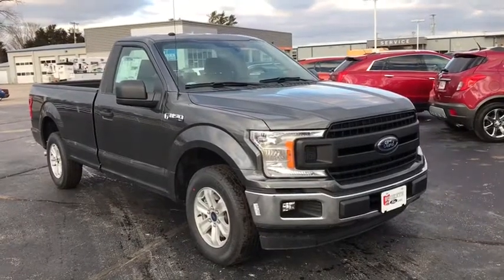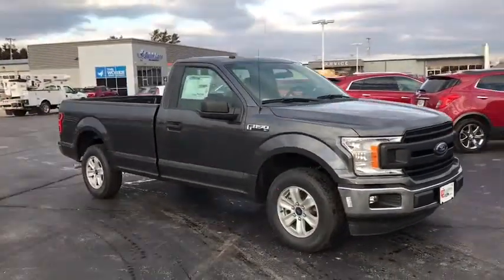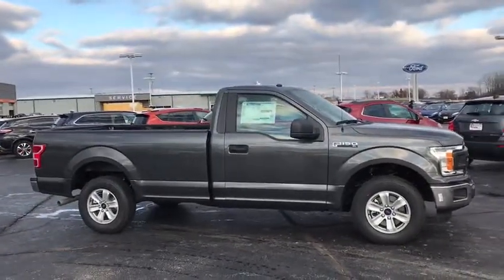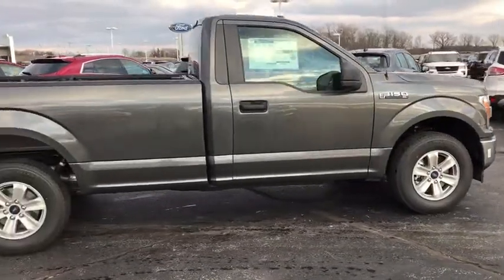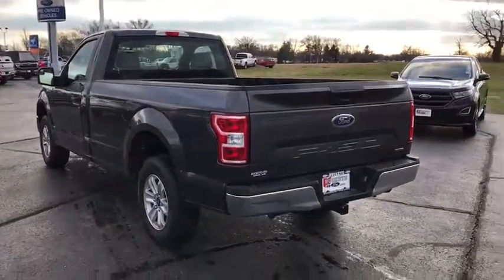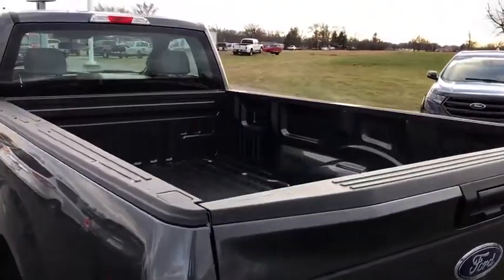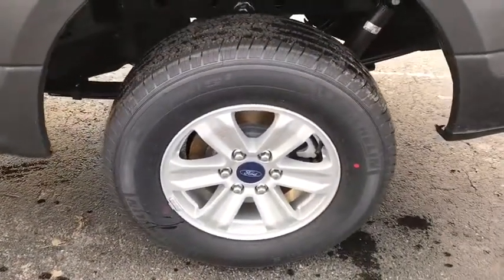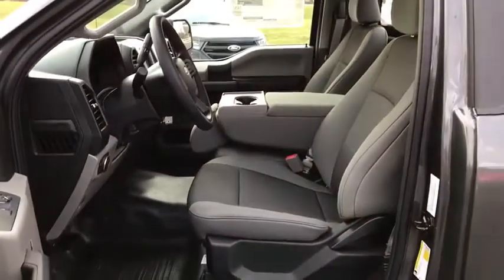2019 Ford F-150 London, Springfield, Columbus, Dayton, Hilliard, OH 18263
Magnetic N 2019 Ford F-150 available in London, Ohio at Buckeye Ford. Servicing the Springfield, Columbus, Dayton, Hilliard, OH area.

Buckeye Ford
110 Us Highway 42

This 2019 Ford F-150 features: 20/26 City/Highway MPG Rear Back Up Camera, SYNC System w/ Bluetooth and Phone Hookup, 2.7L V6 EcoBoost, 10-Speed Automatic, Dark Earth Gray w/Cloth 40/20/40 Front Seat, 4.2 Productivity Screen in Instrument Cluster, ABS brakes, Air Conditioning, AM/FM Stereo w/4 Speakers, Auto High-beam Headlights, Class IV Trailer Hitch Receiver, Cruise Control, Dual front side impact airbags, Electronic Locking w/3.73 Axle Ratio, Electronic Stability Control, Fog Lamps, Front & Rear Chrome Bumpers, Low tire pressure warning, Perimeter Alarm, Power Door Locks, Power Front Windows, Power Glass Sideview Mirrors w/Black Skull Caps, Power Tailgate Lock, Telescoping steering wheel, Tilt steering wheel, Traction control, Variably intermittent wipers, Wheels: 17 Silver Painted Aluminum, XL Chrome Appearance Package.brbrBuckeye Ford has been selling and servicing customers in London, Columbus, Springfield, Dayton, Grove City, Galloway, Plain City, Hilliard, Delaware, Dublin, Urbana and the surrounding communities for 30 years. We carry all makes and models including new and used Ford trucks, cars, vans, Super Duty trucks. F-150s, F-250s, Taurus, Fusion, Focus, Escape, Edge, Explorer, Expedition, Mustang, Fiesta and a wide selection of other pre-owned cars such as Dodge, Jeep, Nissan, Chevrolet, Buick, GMC, Hyundai, RAM, Chrysler, Honda, Toyota, Kia. WE WILL BUY YOUR CAR EVEN IF YOU DON'T BUY ONE FROM US! ALL TRADES WELCOME! Price does not include tax, title and document fees.  Not all customers qualify for all rebates. Price includes: $750 - Bonus Customer Cash. Exp. 01/02/2019